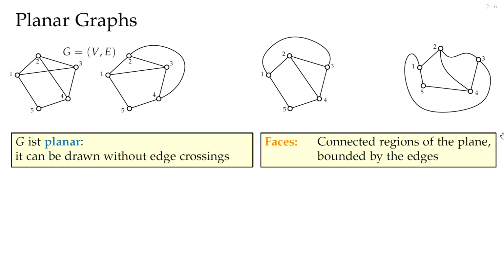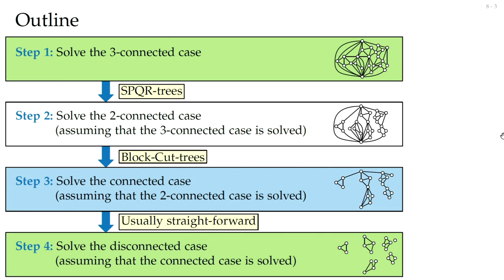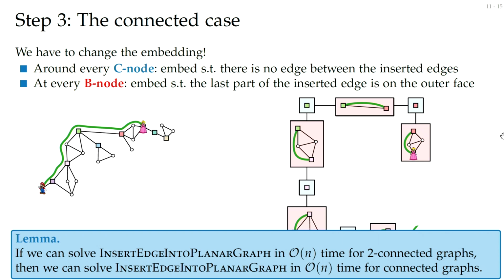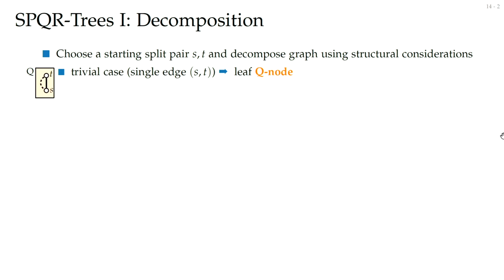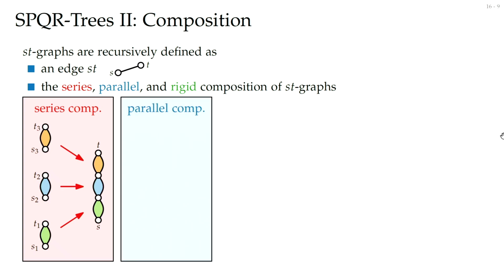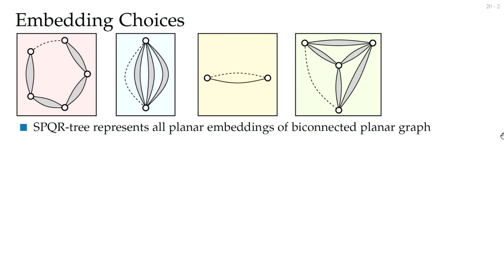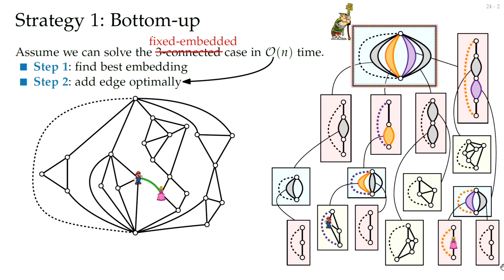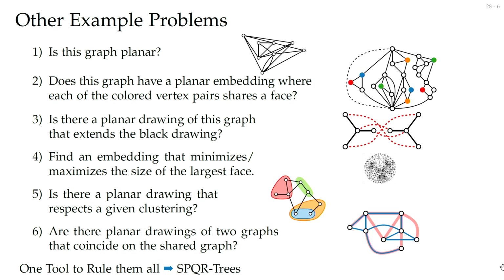GD2024 - PhD School - Philipp Kindermann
Reducing Connectivity Requirements: SPQR-Trees and Block-Cut-Trees